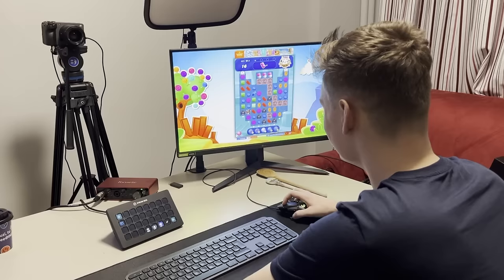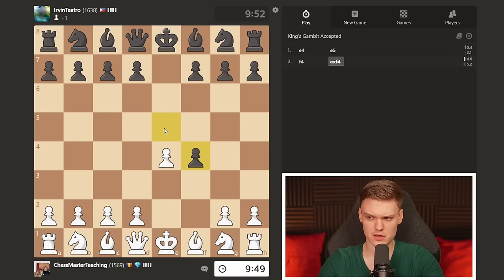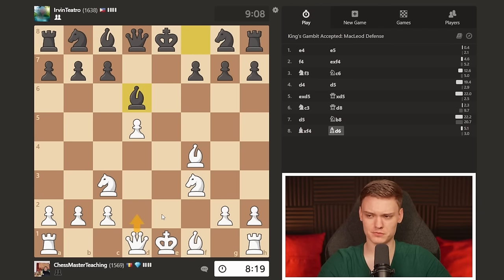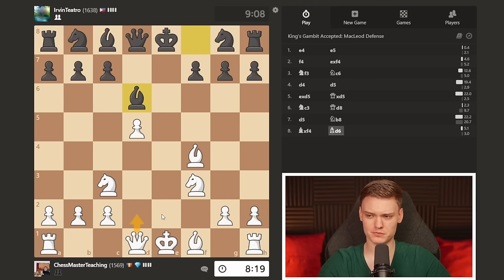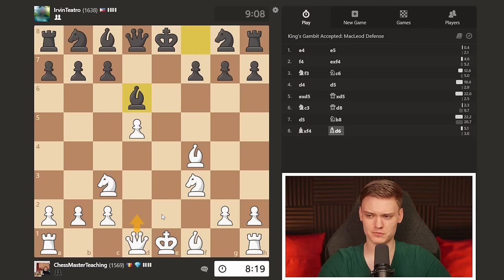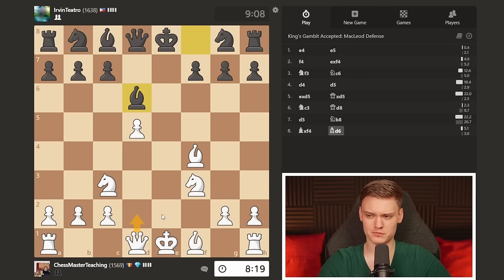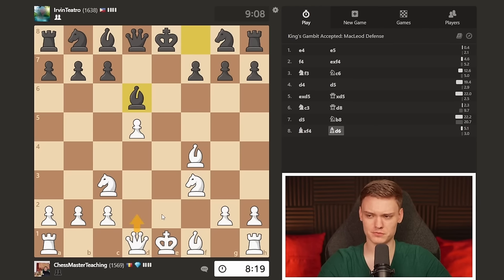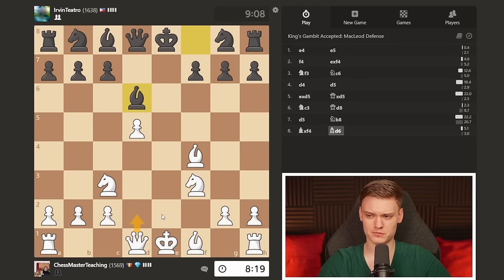This is the highest win rate opening in chess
Want to support? Lichess study

00:00 Theory
07:51 Game 1
27:22 Game 2
43:31 Game 3